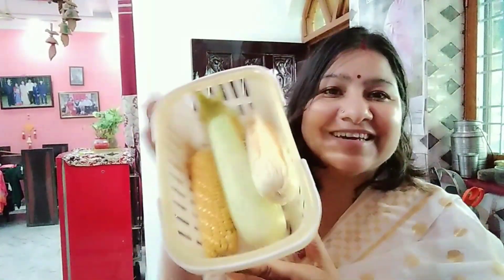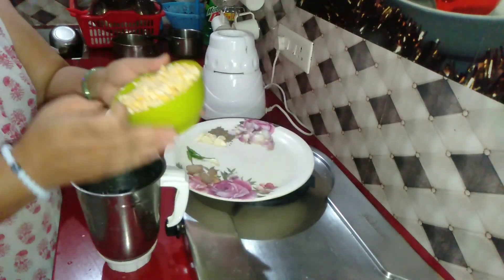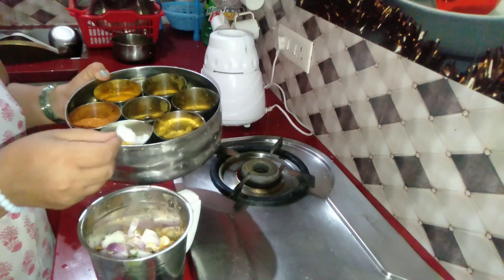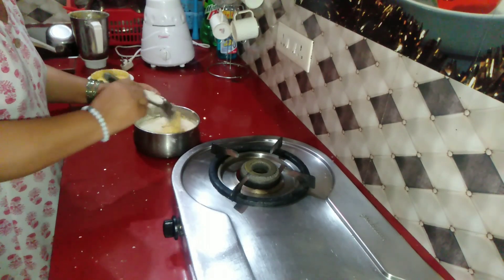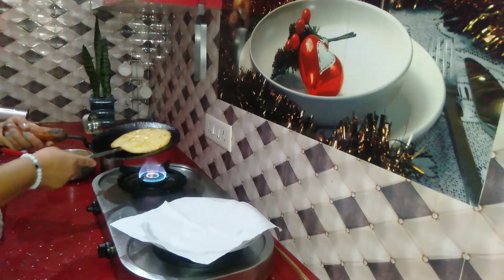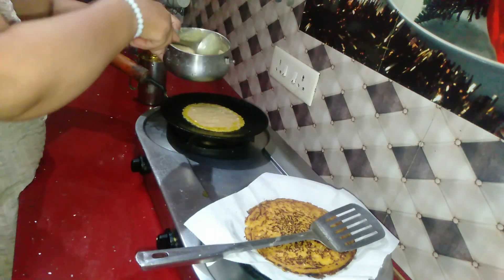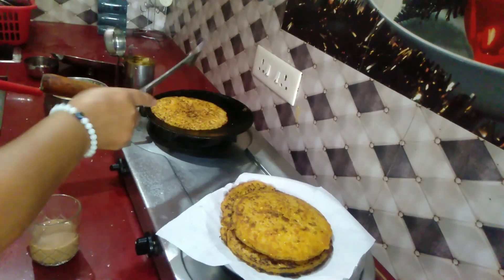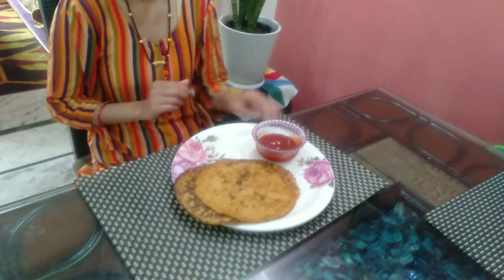Korn cheela (भुट्टे का चीला) breakfast recipe 🌽breakfastrecipe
नमस्कार दोस्तों जैसे कि आजकल बरसात का मौसम चल रहा है और भुट्टे का सीजन चल रहा है तो भुट्टे लेकर आप स्वादिष्ट ब्रेकफास्ट बना सकते हैं क्योंकि हाउस वाइफ को एक हमेशा मॉर्निंग में यही रहता है कि नाश्ते में क्या बनाएं क्या बनाएं तो आज फाइनली में लेकर आई हूं अपने ब्लॉग में . बहुत ही आसान सी रेसिपी. तो आप भी बनाये और अपनी फैमिली के साथ इंजॉय कीजिए 🙏. thank you so much doston watching for my video 🙏।